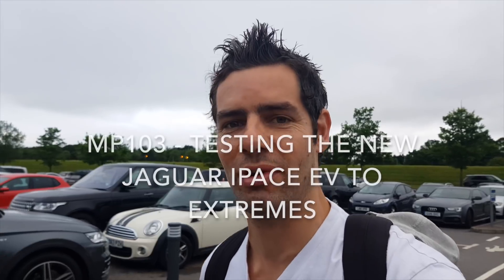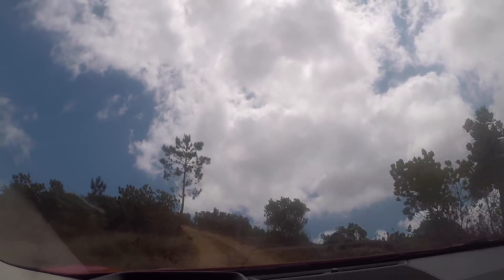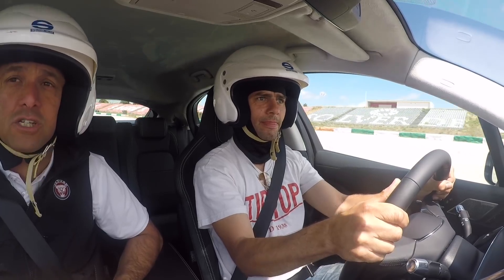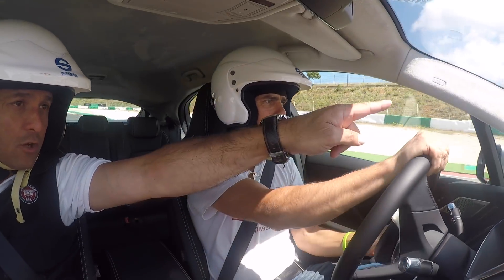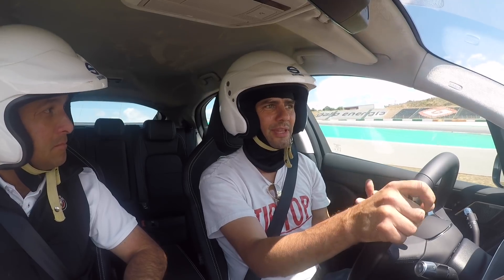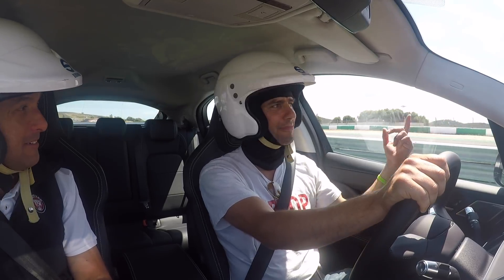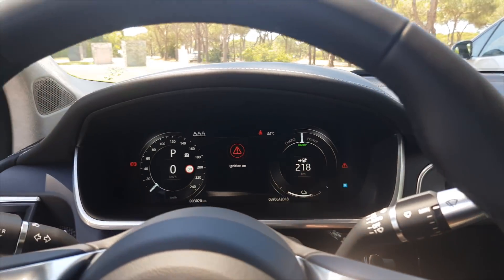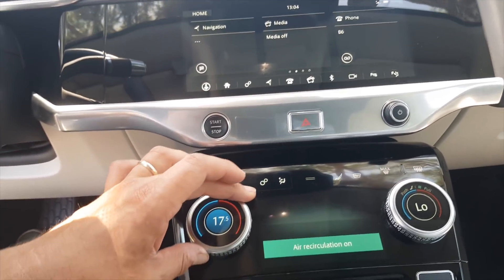MP103 - Putting Jaguar's IPace EV Onto The Racetrack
1st impressions of the all new, all electric, Jaguar iPace after driving it on the roads of southern Portugal, over the challenging off-road mountain tracks and flat out on the former F1 racetrack, The Algarve International Circuit, Portimao.